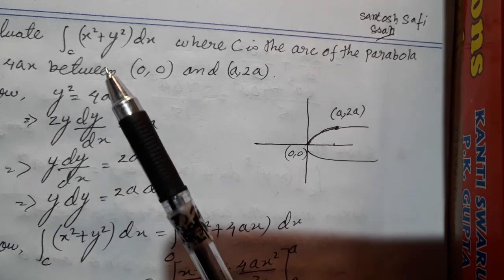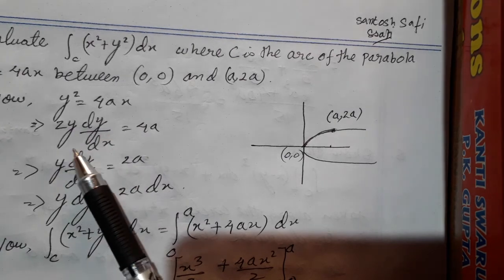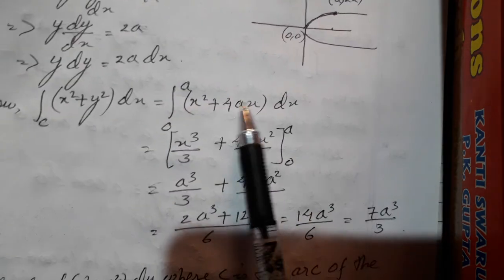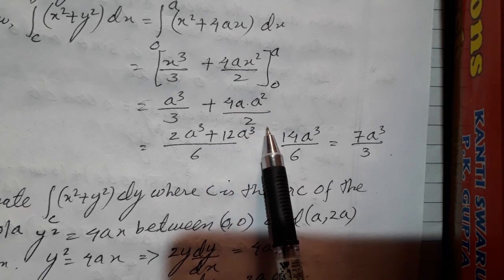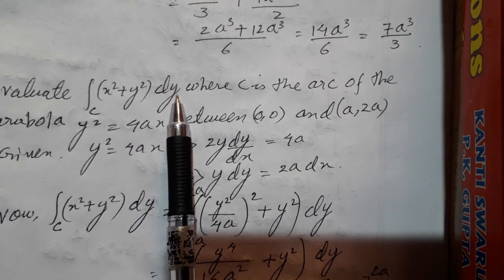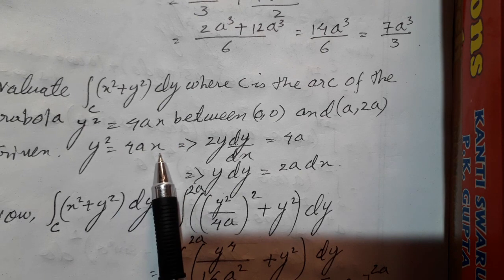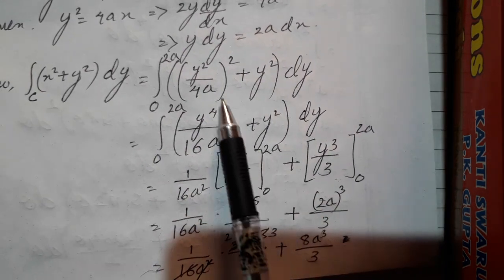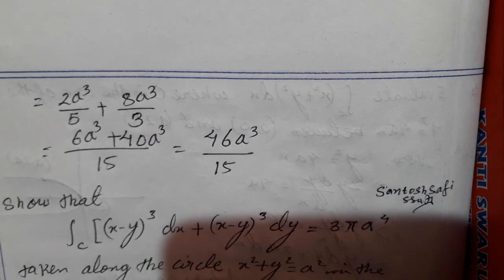Line integral 4